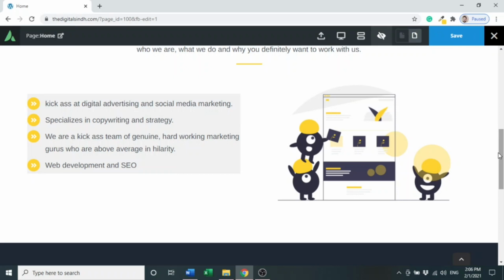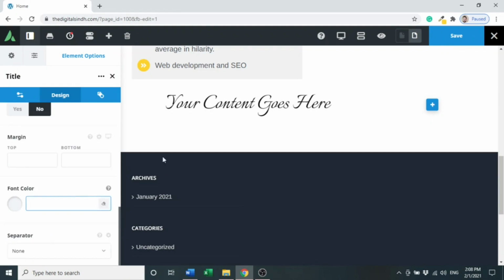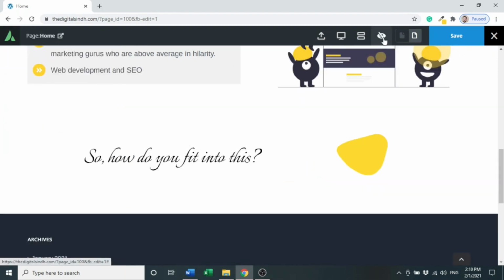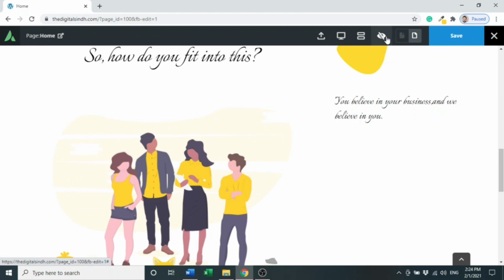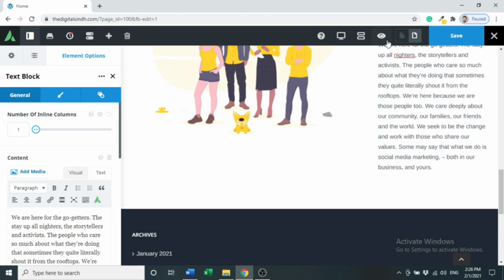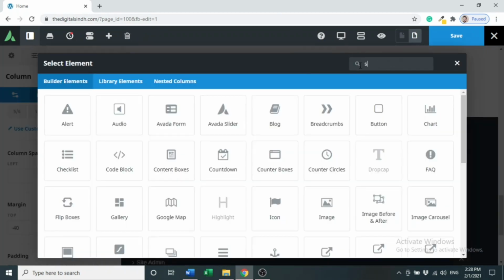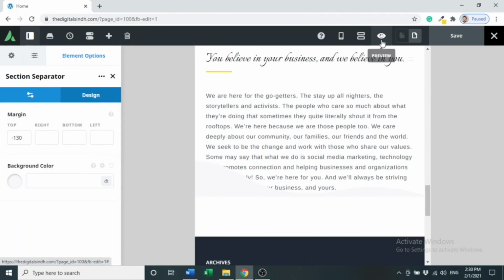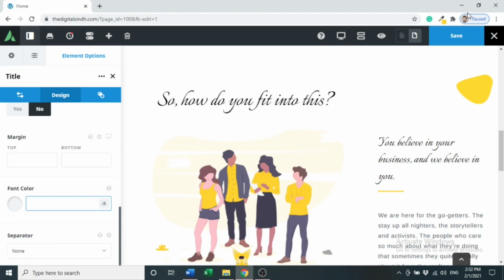| AVADA THEME | How to Create WordPress Website With Avada Theme | Step-By-Step | PART - O3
In this Avada WordPress Website Tutorial video, I am going to teach you how to create a Wordpress website with Avada theme Step-by-Step - Avada theme, the #1 best-selling theme of all time.

After going through all Step by step, you would definitely able to create a stunning and professional website with Avada theme.